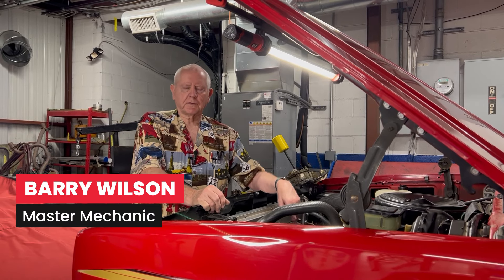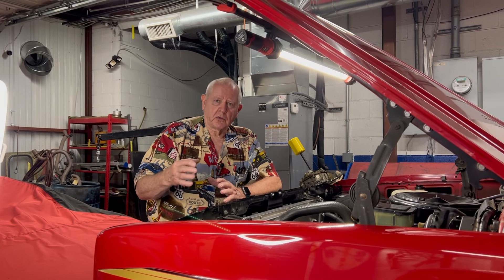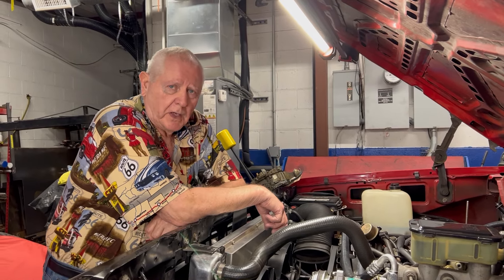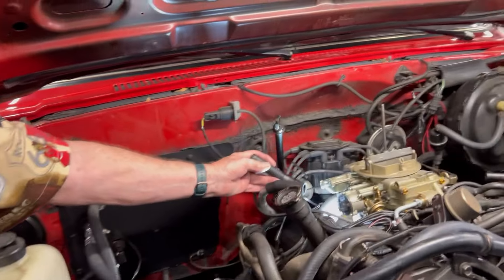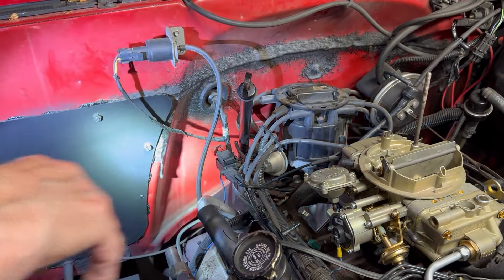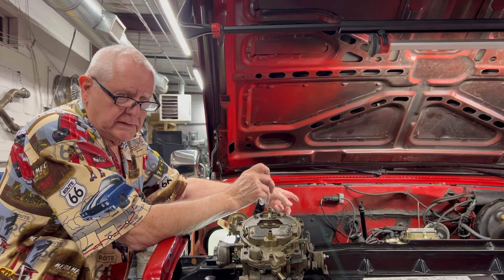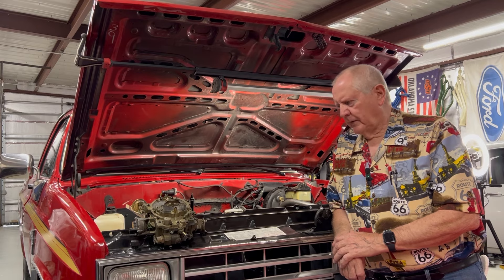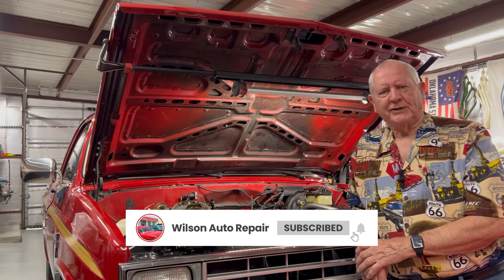Unveiling the Mystery: Fixing the Annoying Ping in Your Chevy Truck While Driving!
In this video, we delve into the frustrating issue of a persistent ping sound emanating from your Chevy truck while driving. Join us as we uncover the root cause behind this pesky problem and explore effective solutions to eliminate it for good. Whether you're a seasoned Chevy enthusiast or simply looking to troubleshoot an irritating noise in your vehicle, our comprehensive guide has got you covered. Don't let a mysterious ping disrupt your driving experience any longer – tune in now and regain peace on the road with your Chevy truck!